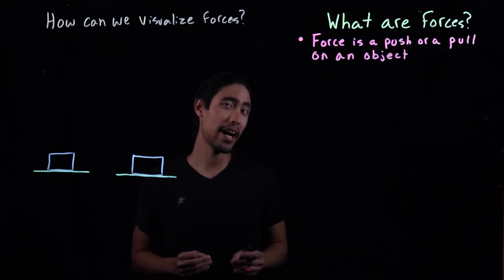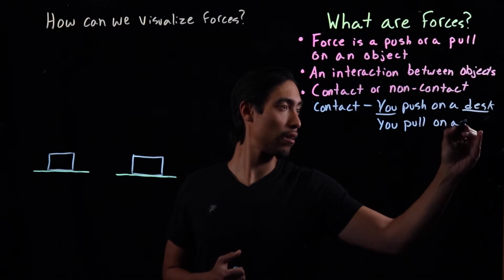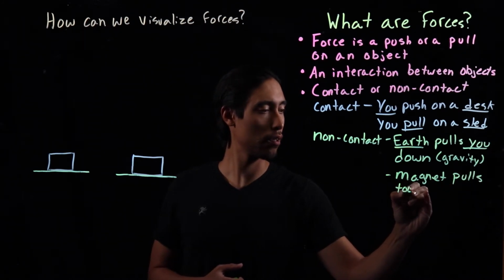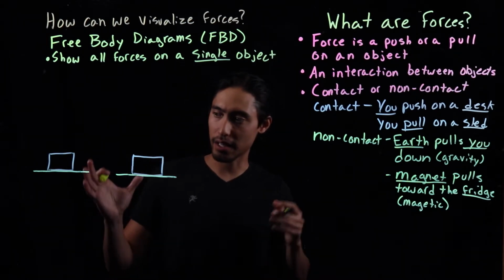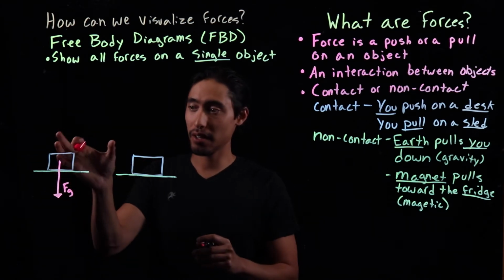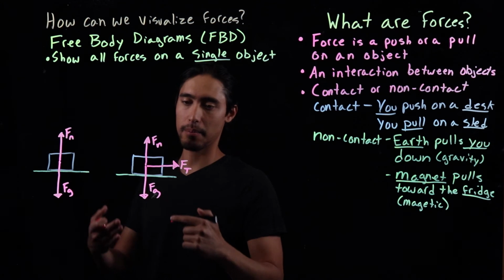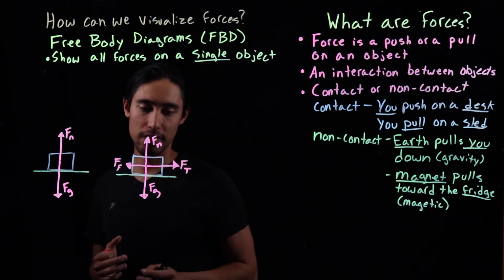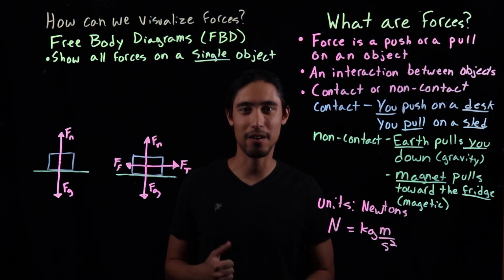Introduction to Forces and Free Body Diagrams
This video serves as an introduction into forces and free body diagrams for a high school physics course.